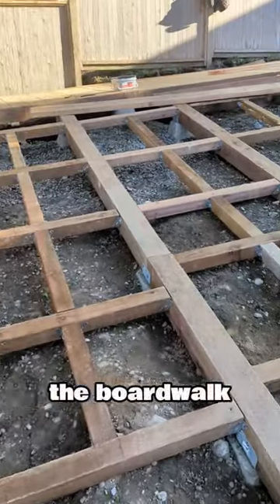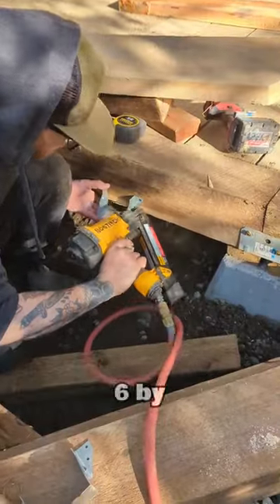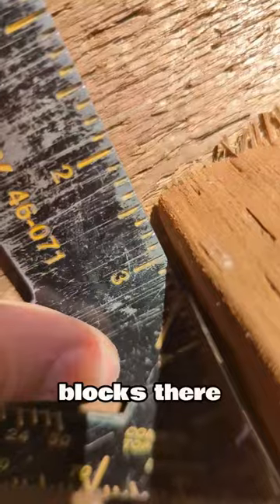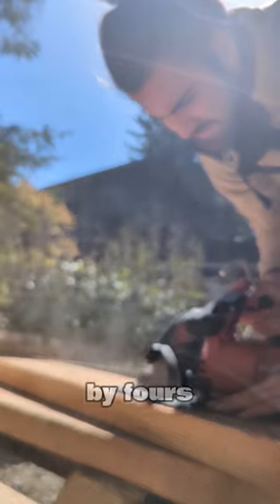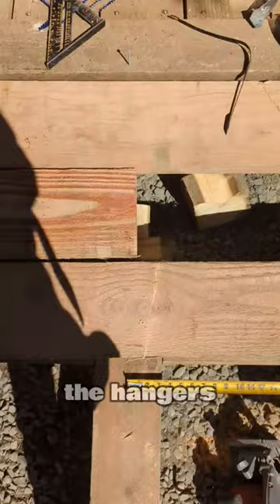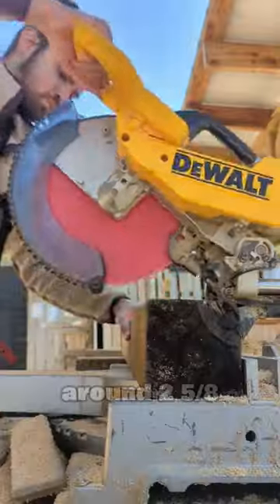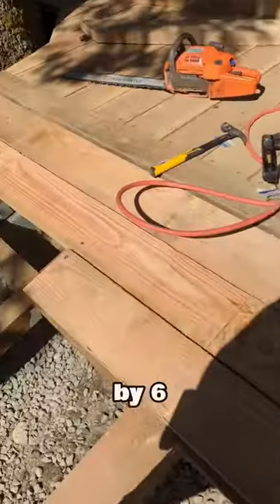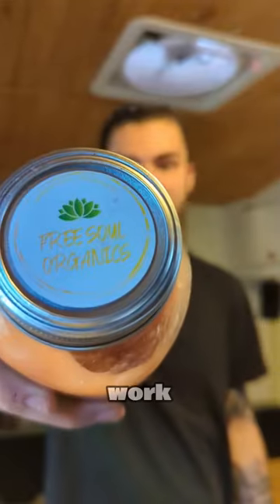Follow for Day 29